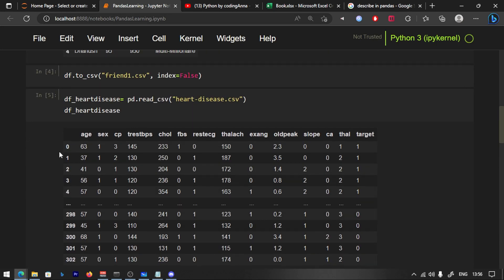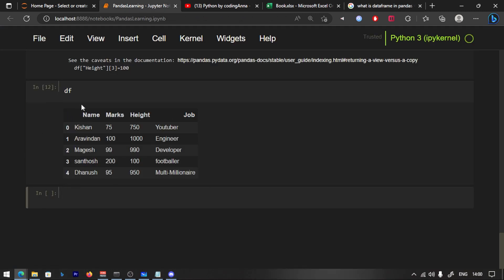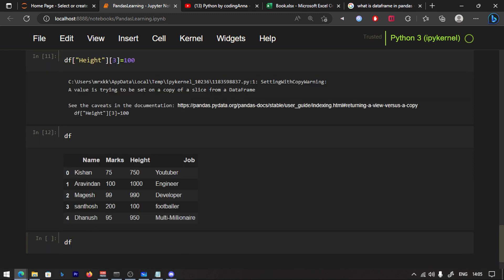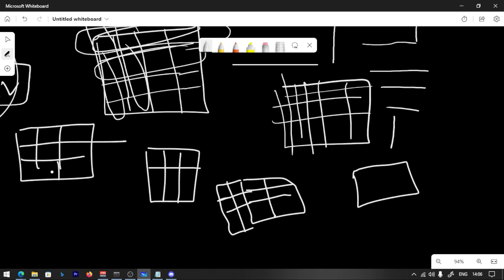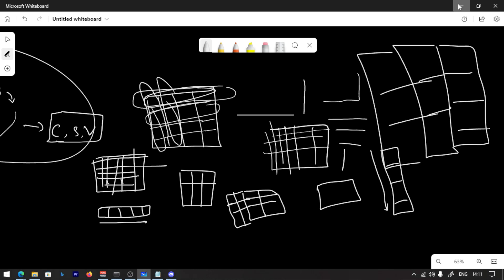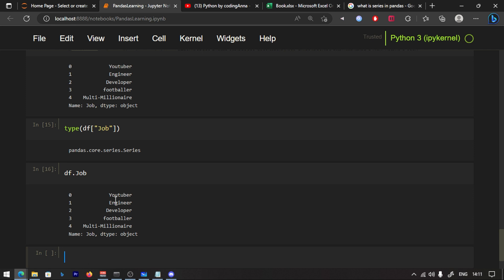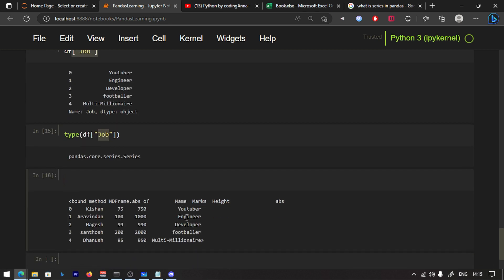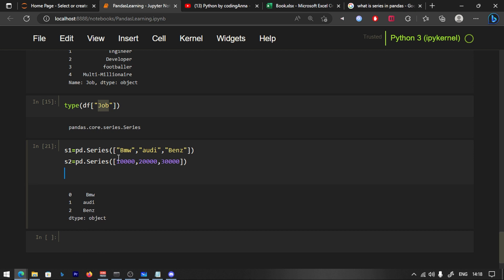Pandas Tutorial : Series and DataFrame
Iam creating this new machine learning course in tamil for the tamil audience because there are really less people teaching coding and machine learning in tamil. show your support and I will continue to post such great courses for free .